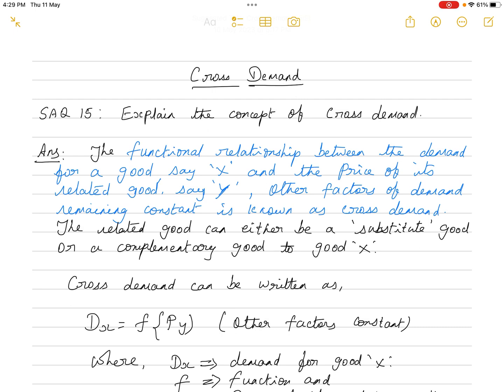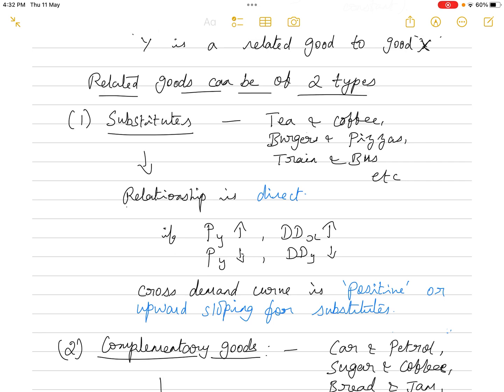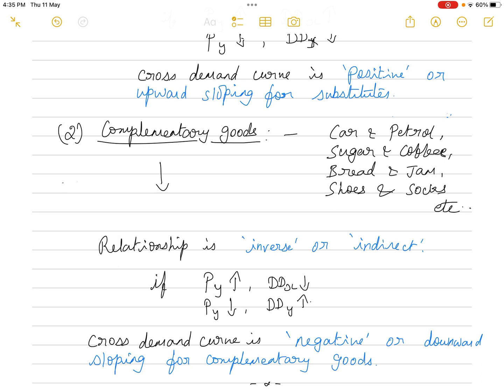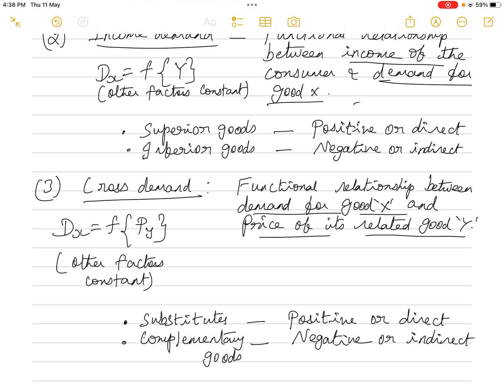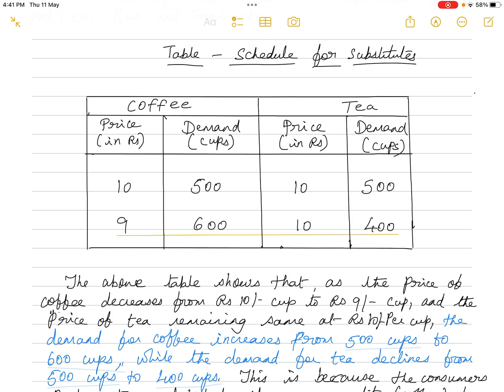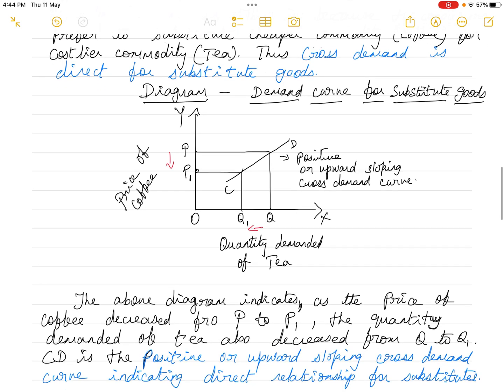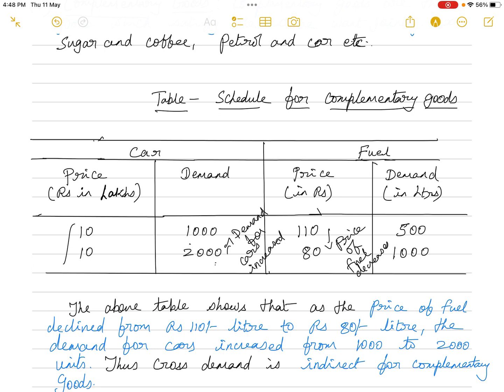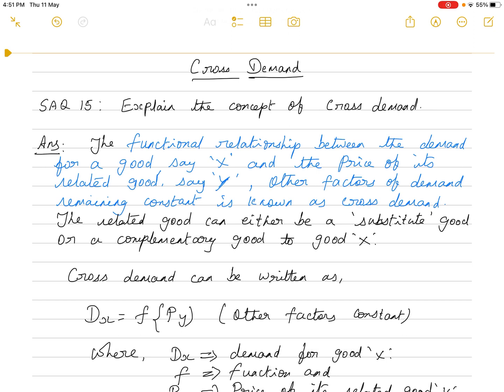TS Jr Inter, SAQ 15: Cross Demand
SAQ no 15:
Explain the concept of cross demand.